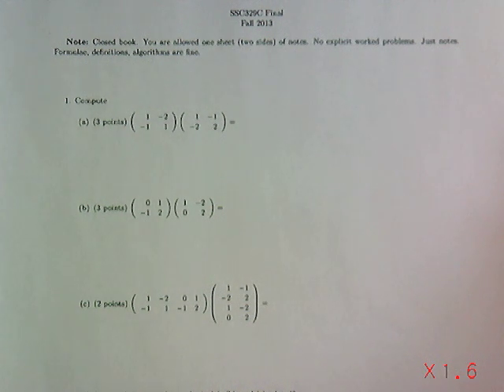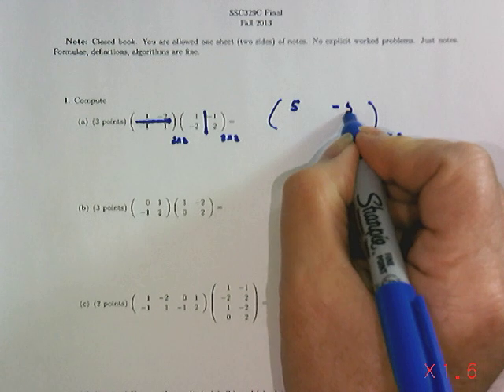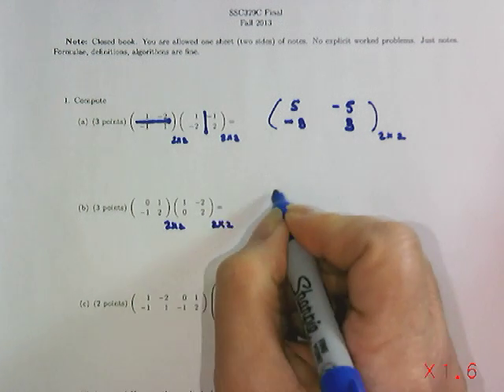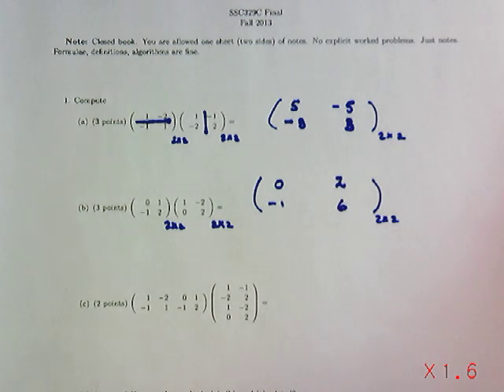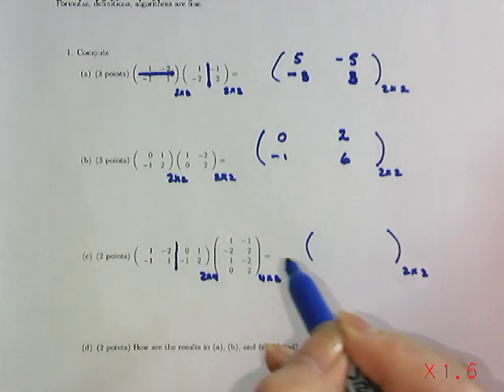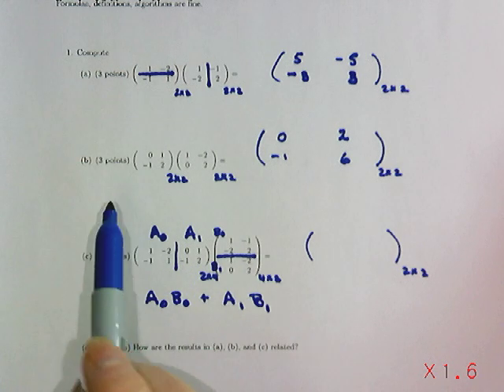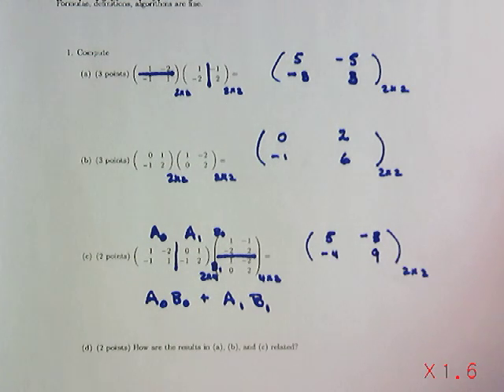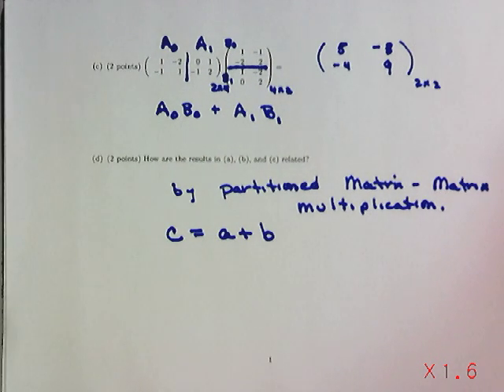LAFF: Sample Final Question 1